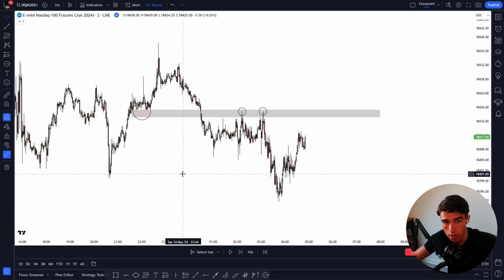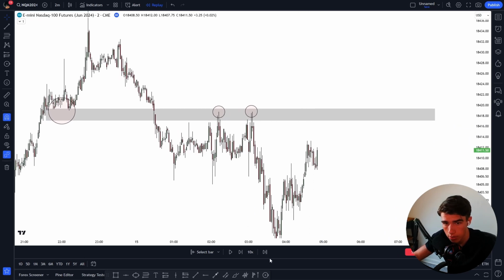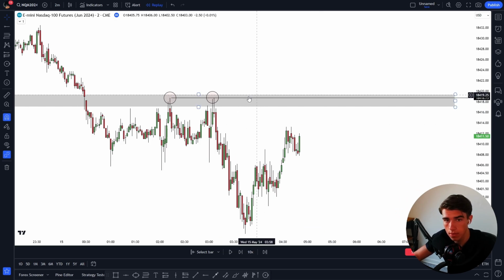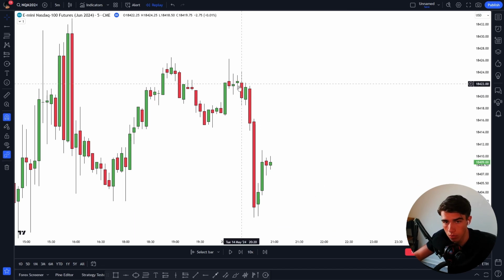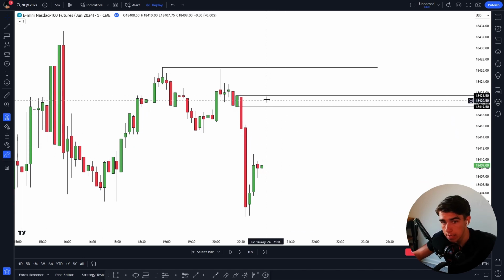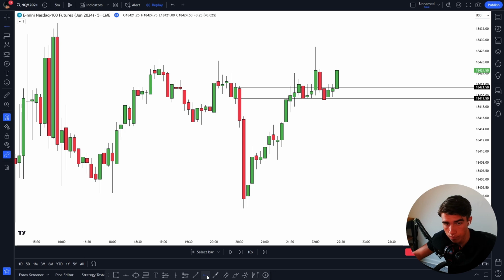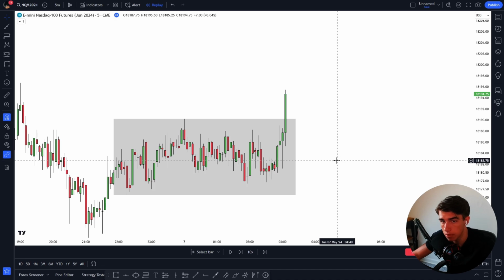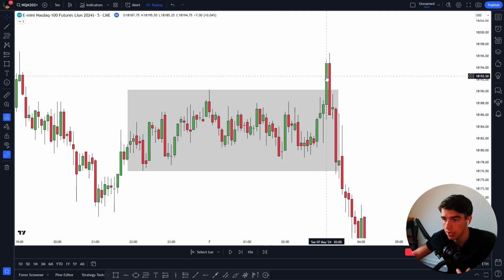ICT Concepts / SMC VS Price Action / Retail Concepts.... Which is better?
Hey team!